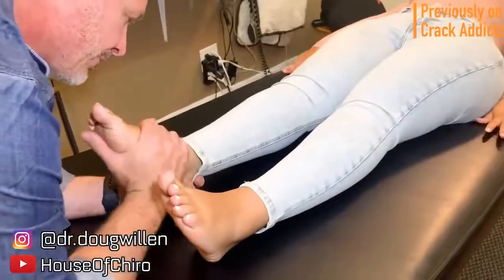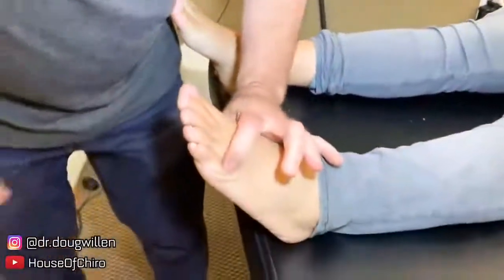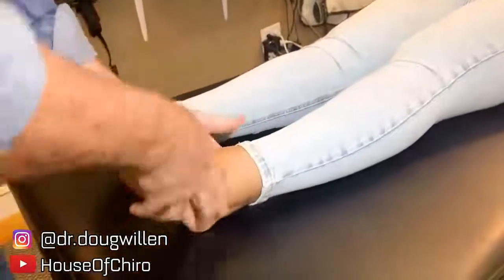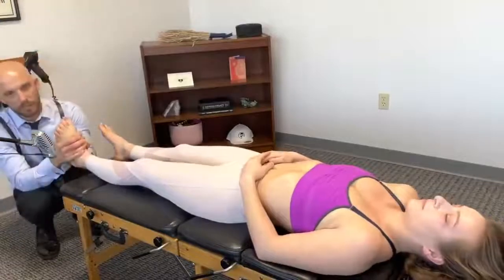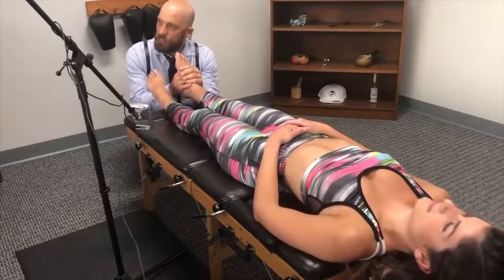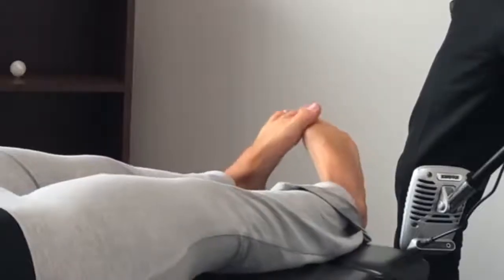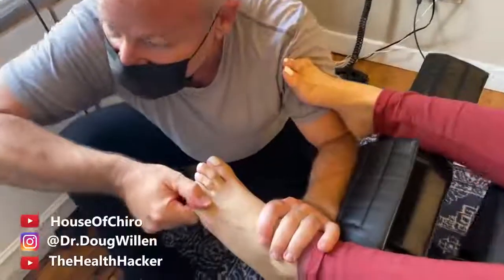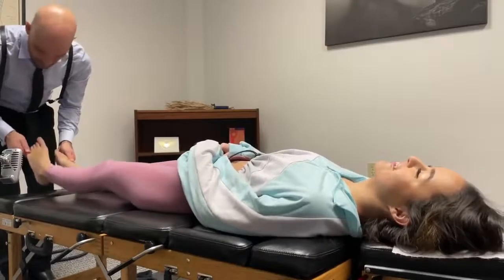ASMR Best cracks of 2022 | Cracking compilation 2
This is the forth part of the cracking compilation. The cracks in this video were taken from my  videos made mostly in the second half of 2022.
In this video you can find many neck cracks, loud spine, back, shoulder, finger cracks etc. taken from my different massages and chiropractic adjustments sessions. At the end of the video you will find my New year wishes for you :)

 For More of the BEST SATISFYING ASMR FULL BODY CHIROPRACTIC ADJUSTMENTS EVERY SINGLE DAY !

What you'll find here in this 13 minute crackalicious video will be plenty loosey-goosey adjustments, deep spine tingling cracks in all of its full ASMR glory ! Todays video is very intense and powerful featuring treatment from Dr Brent Binder and a whole list of chiropractors who feature here.

This video was a joy to edit and I love watching back through these videos myself as I too am addicted to watching chiropractic videos, I am a 'CrackAddict' just like you.